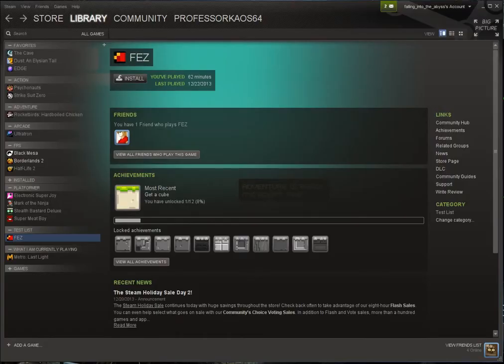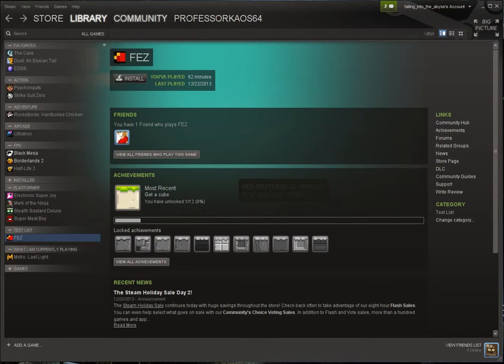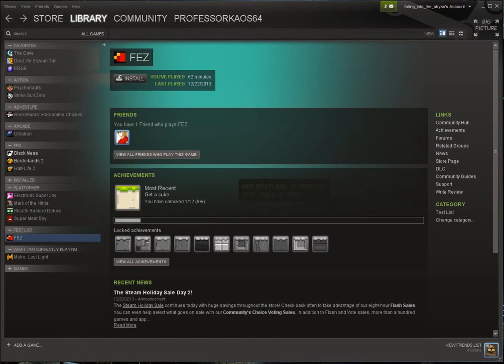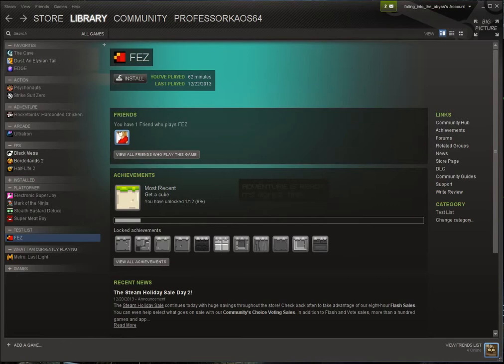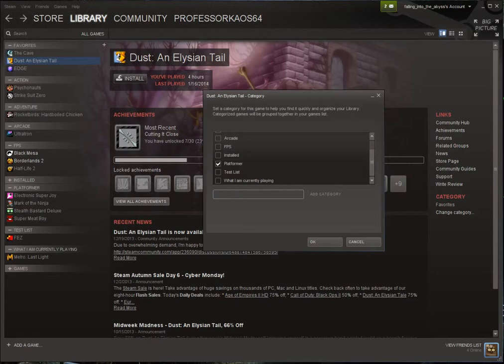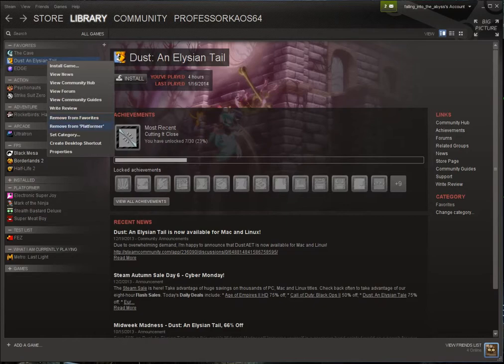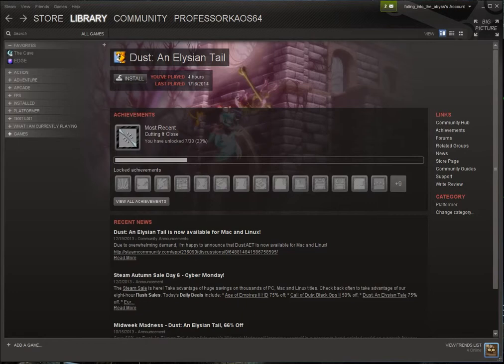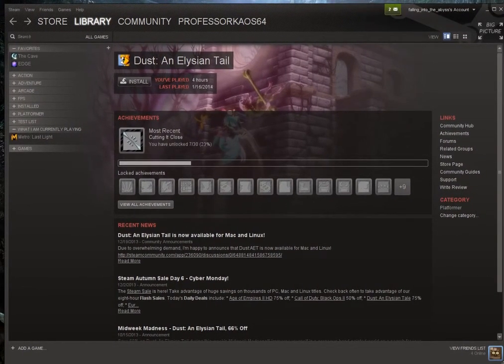recommended Quick Tip - Organizing Your Steam Library 2014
how to tie a bow

tie